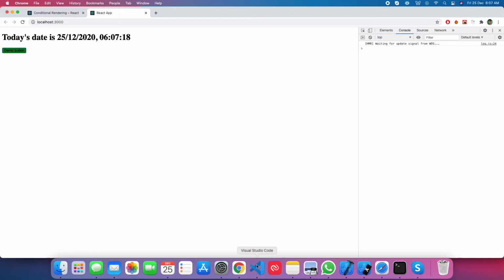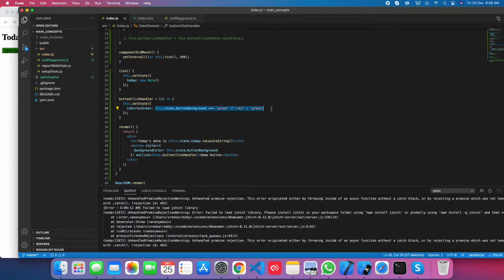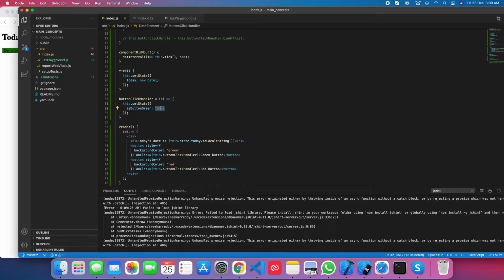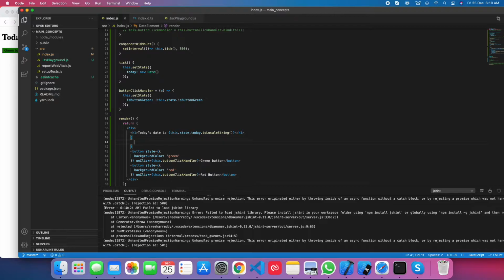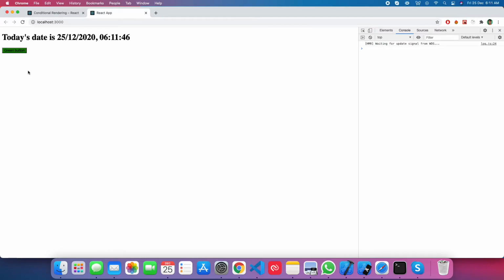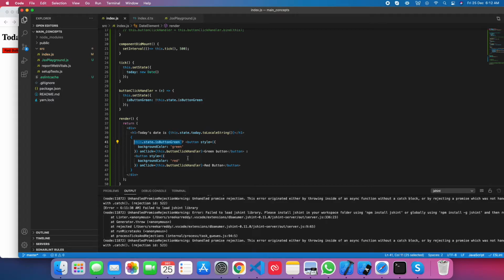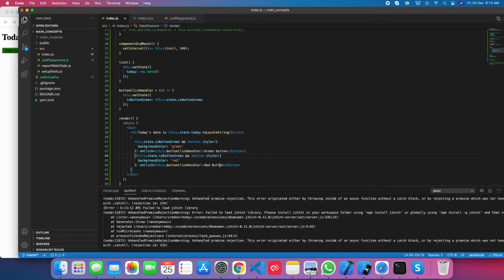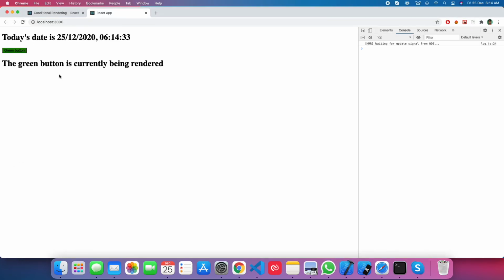Conditional rendering in React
A short demo on conditional rendering in React